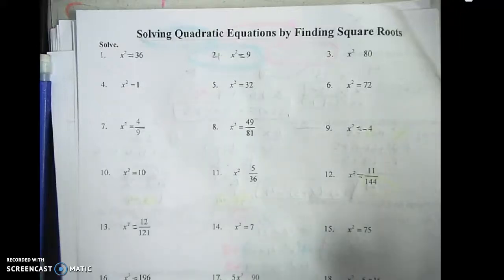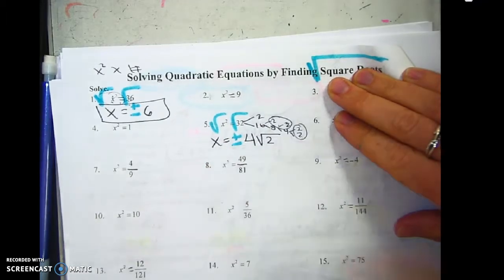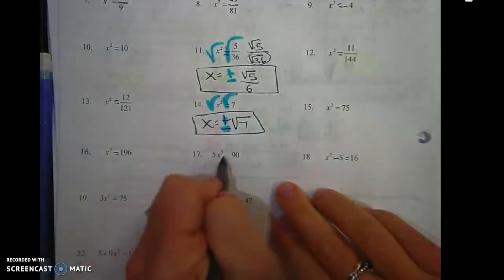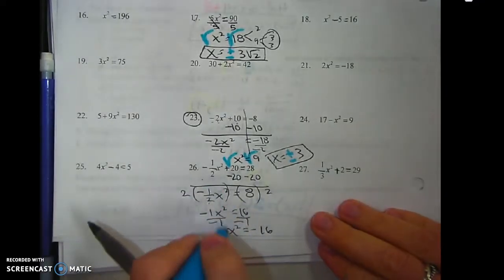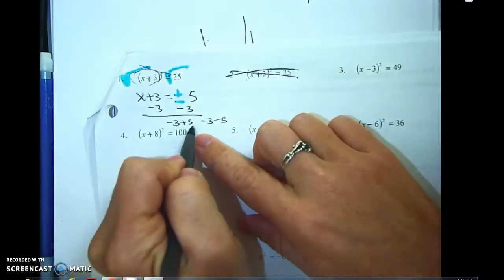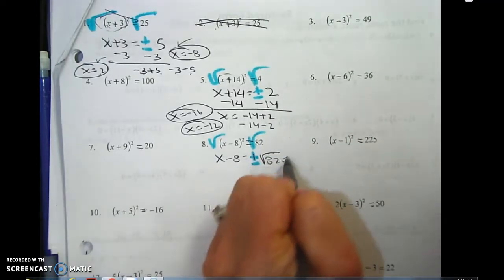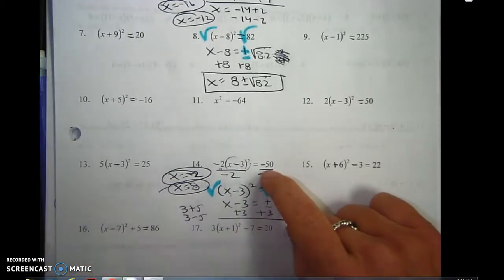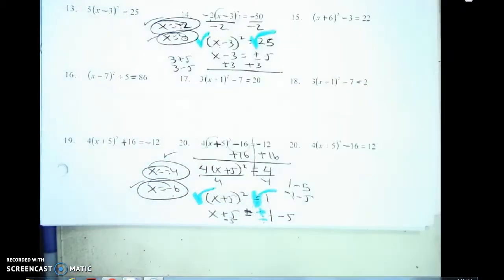Solve using Square Roots (10-9)